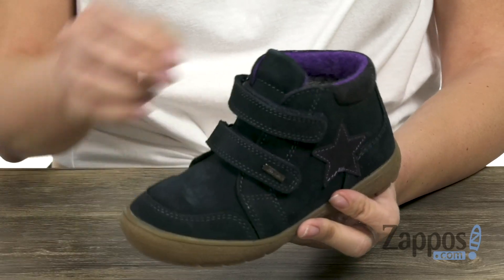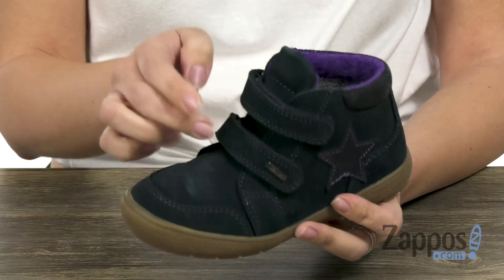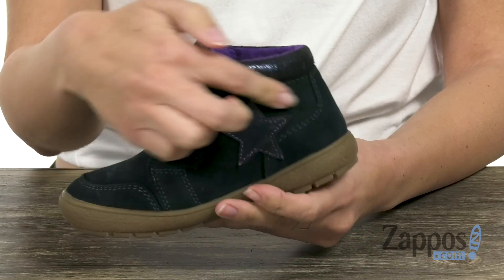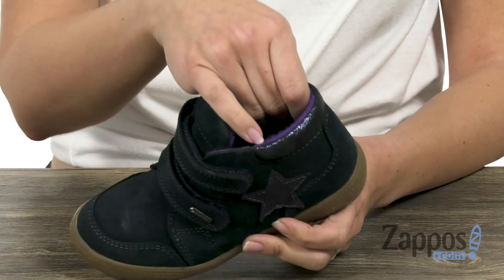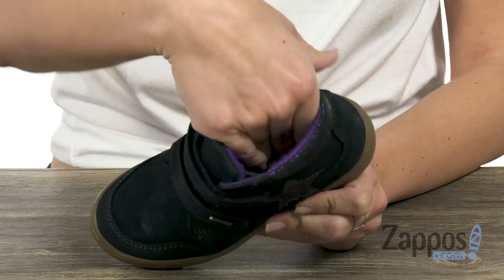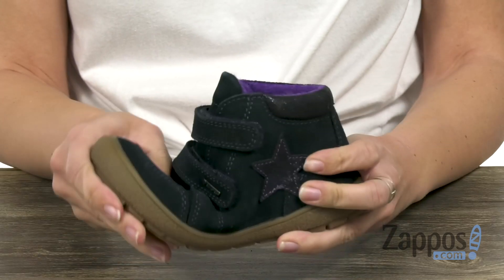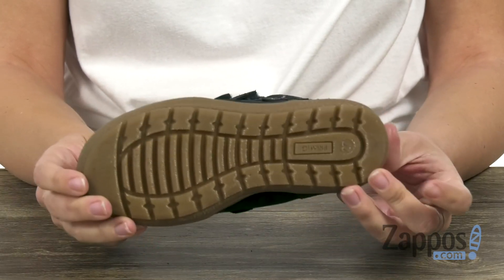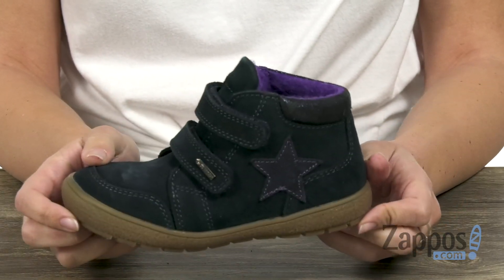Primigi Kids PTY GTX 24365 (Toddler/Little Kid) SKU: 9113360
With the Primigi&reg; Kids PTY GTX 24365 high-top sneakers are a handsome way to dress up any casual occasion.
Suede leather upper with a padded tongue and collar.
Dual hook-and-loop straps.
Lightly padded textile lining and footbed.
Imported.
Incredible benefits provided by Primigi's&#8482; uniquely created Sky Effect System&#8482;. The Sky Effect System is a special insole that possesses all of the characteristics of a normal Primigi insole as well as some unique features. They are flexible, lightweight, shock-absorbing, breathable and antibacterial.